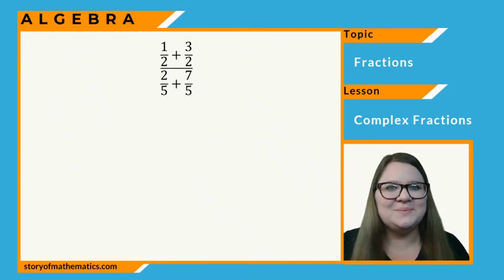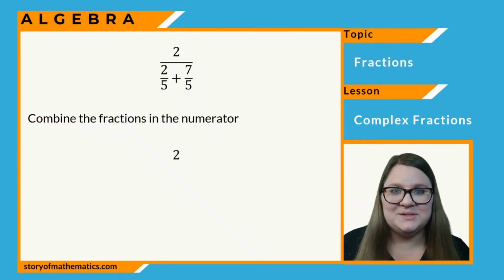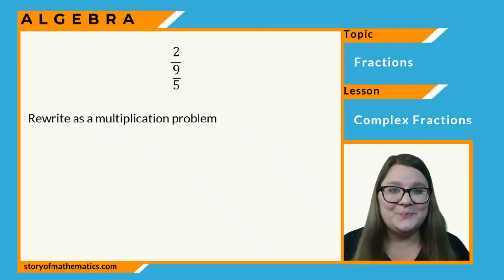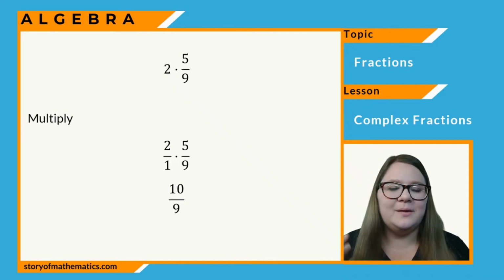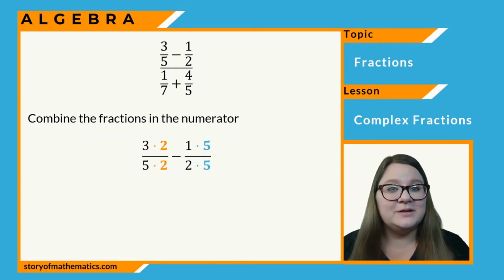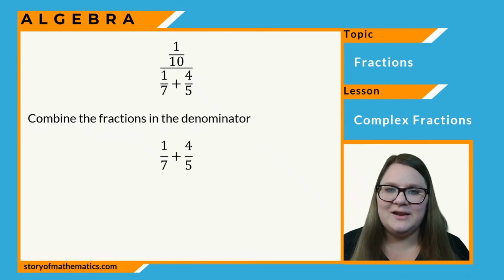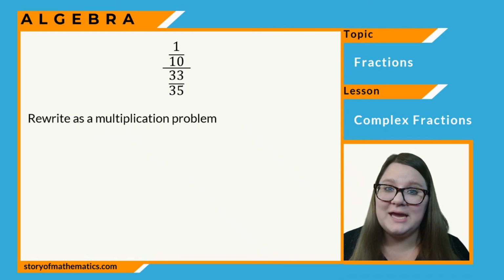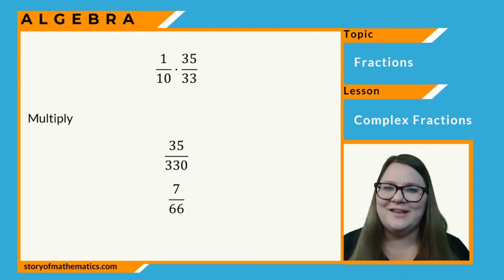Complex Fractions - 12/12 - Fractions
A complex fraction can be defined as a fraction in which the denominator and numerator or both contain fractions. A complex fraction containing a variable is known as a complex rational expression.